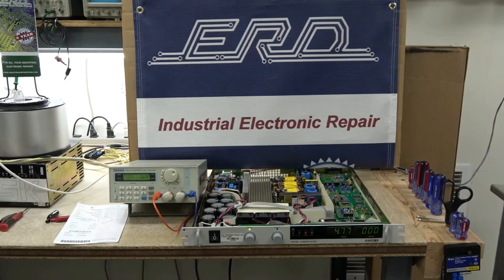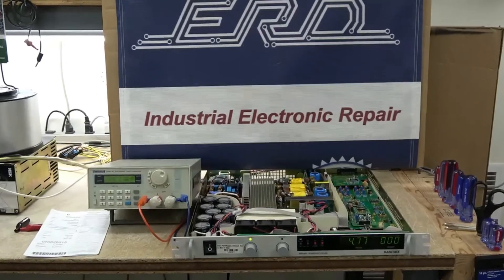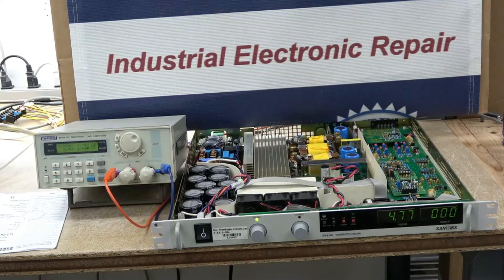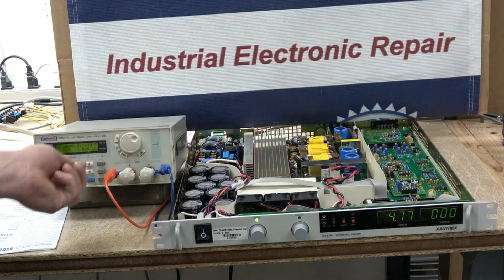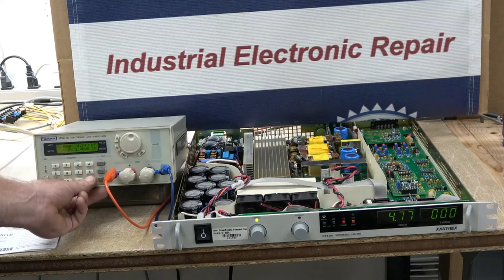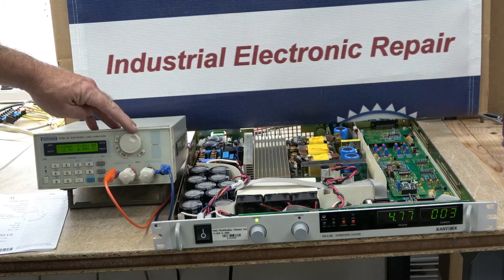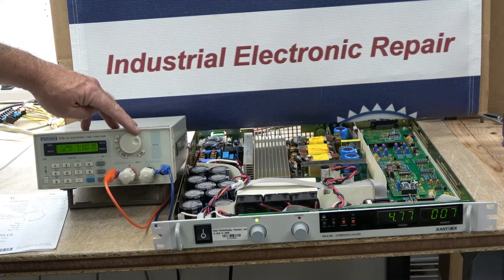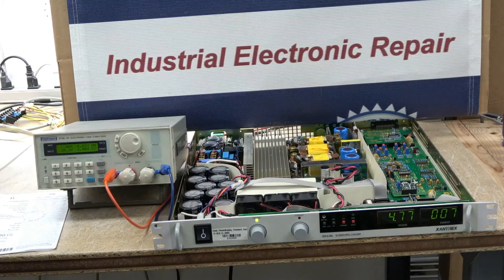The Xantrex xfr-6-200 e19011790 Repaired with a 3 Year Warranty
The Xantrex xfr-6-200 e19011790 is a dc power supply capable of 7 volts dc with a current output of 200 amps. This is used within the semiconductor industry as a filament power supply. After the repair, we fully load this power supply up to the full 200 amps it is capable of supplying.